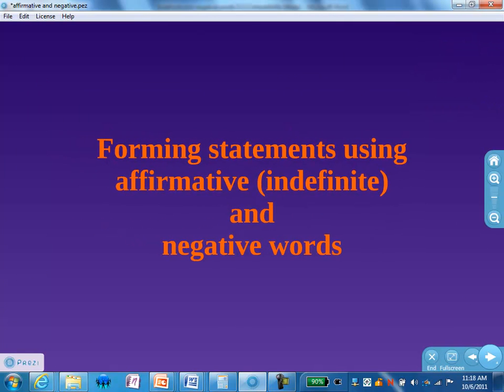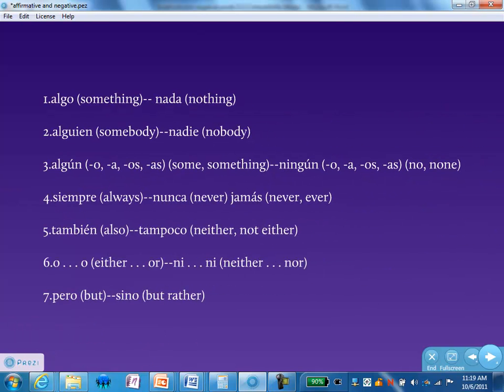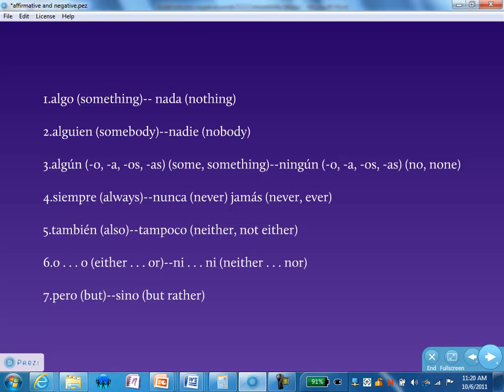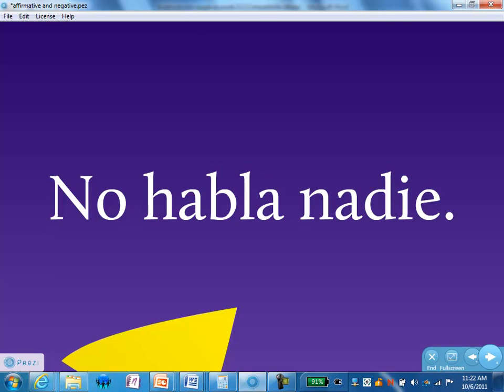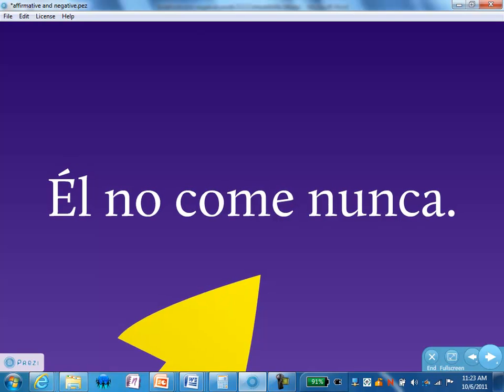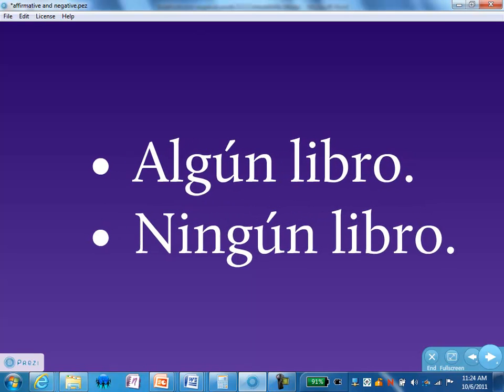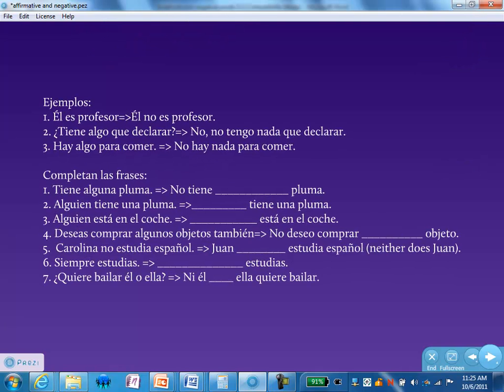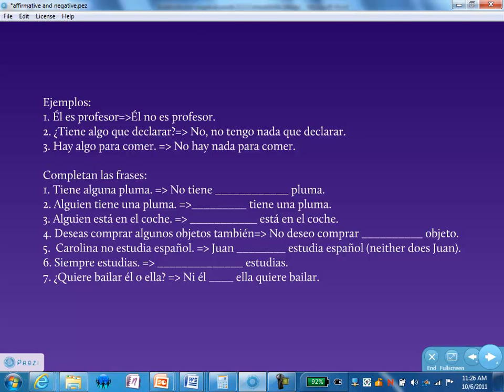Bowden affirmatuve_v_negative.mp4